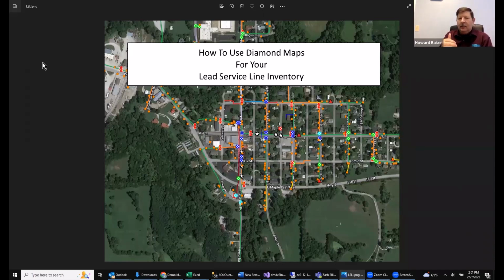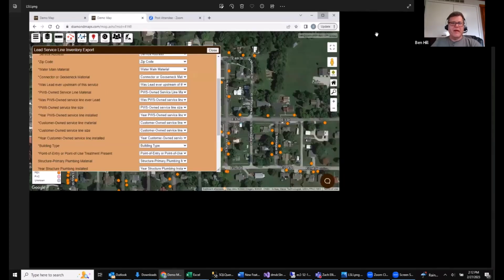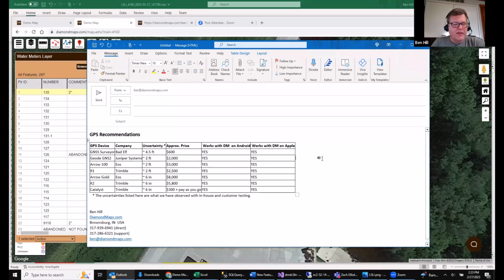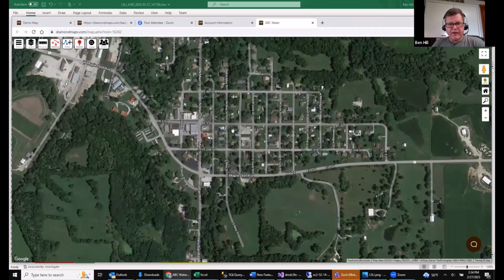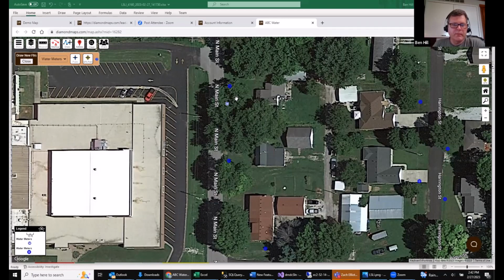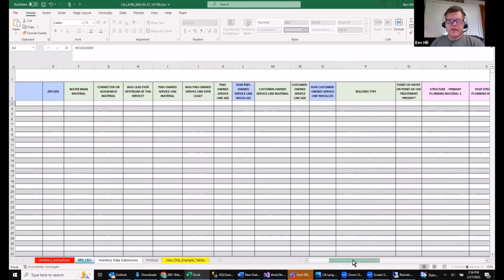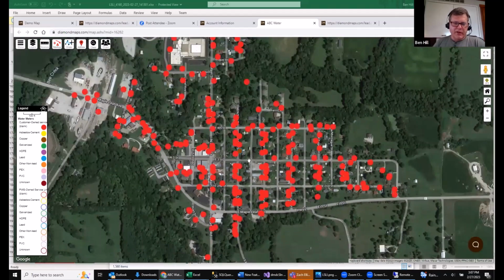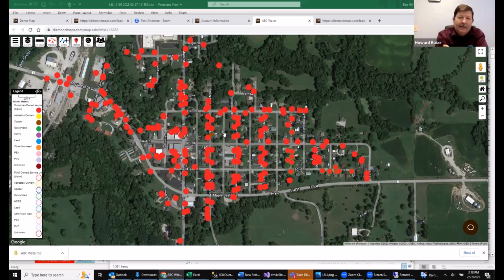LSLI and DiamondMaps Feb 27 2023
MRWA Executive Director and DiamondMaps Founder Ben Hill hold a discussion/demonstration showing how Missouri water systems can use DiamondMaps as a great tool for completing their Lead Service Line Inventory.